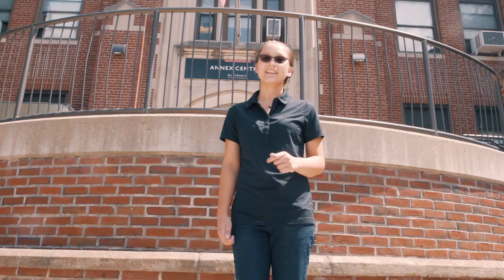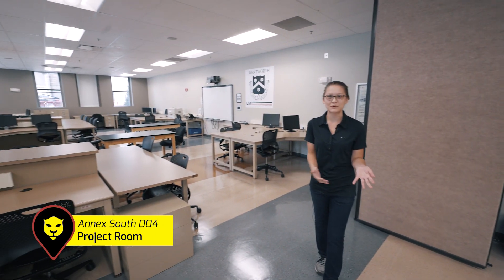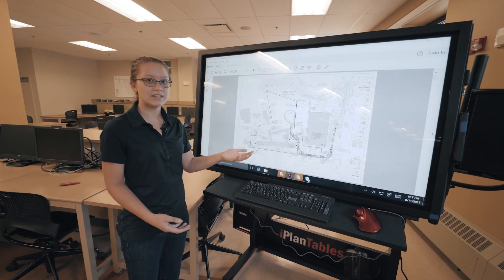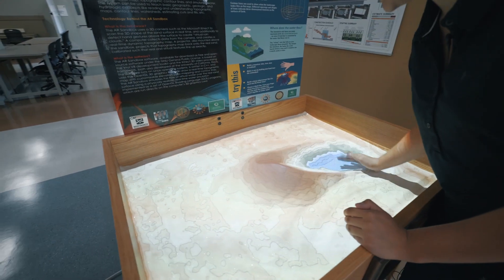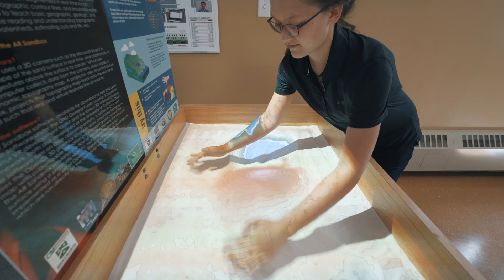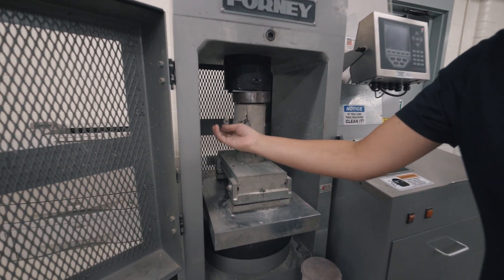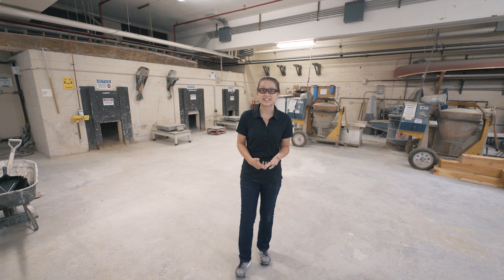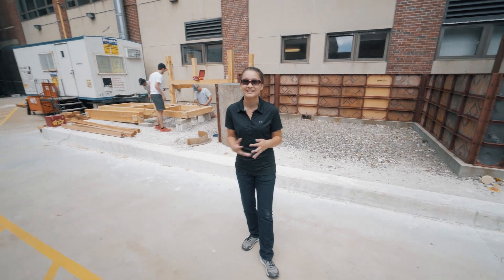Construction Management Department Tour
Stephanie Crepeau walks us through the facilities and resources used by Construction Management students and faculty here at Wentworth!